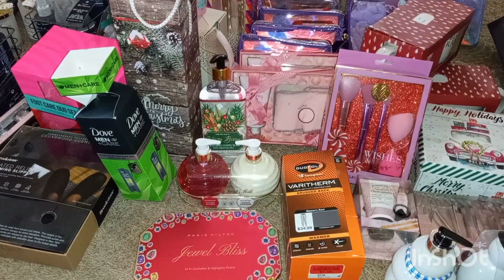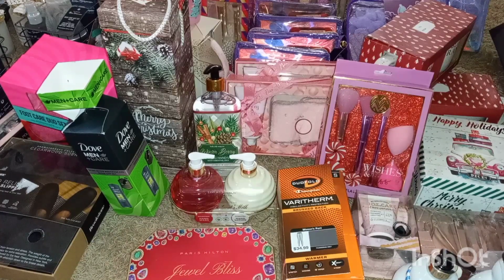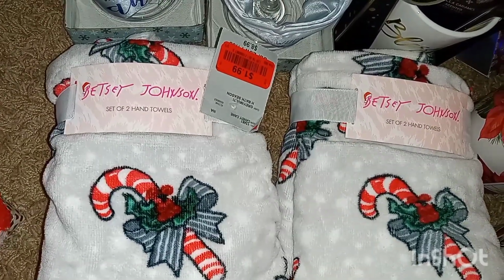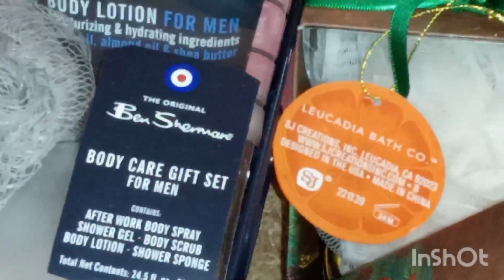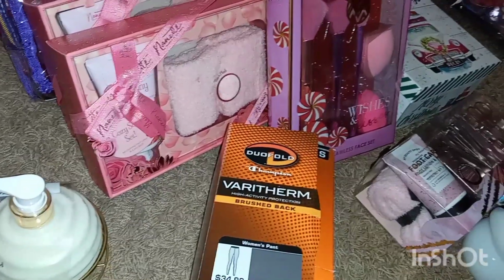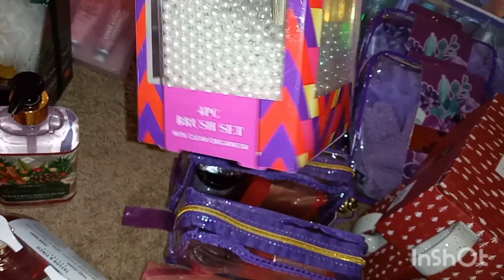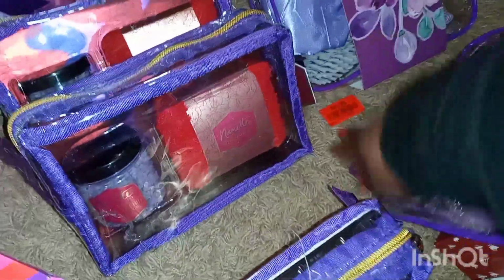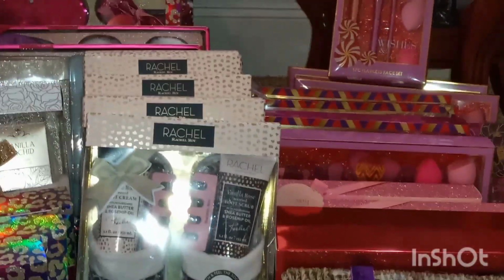Ya’ll Better Come Up Here & Get One of These! 🏃🏽‍♀️🔥🔥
Hello everyone welcome back to another video. Videos dropping weekly, turn your post notifications on to be notified everytime I post. ❤️

I accept custom orders as well as gift caterings! I do parties, events, holidays, you name it!